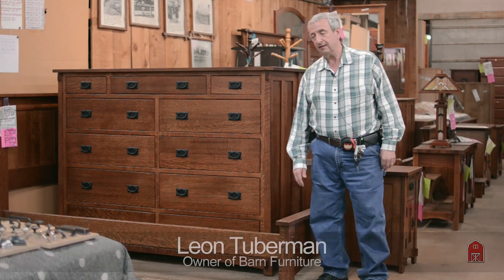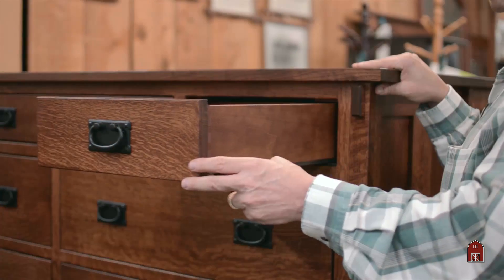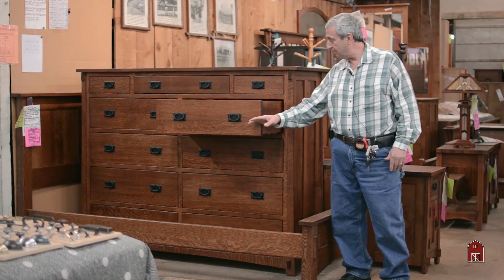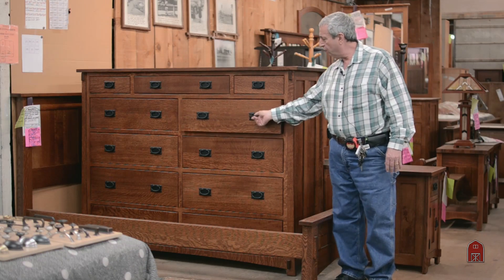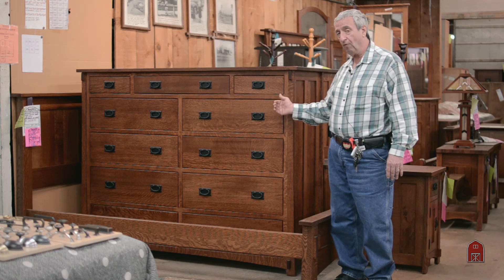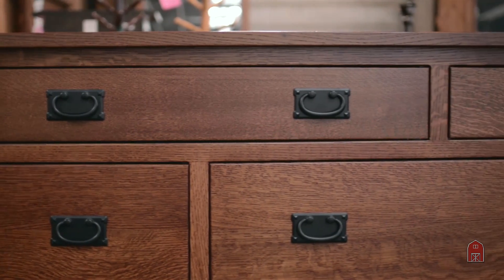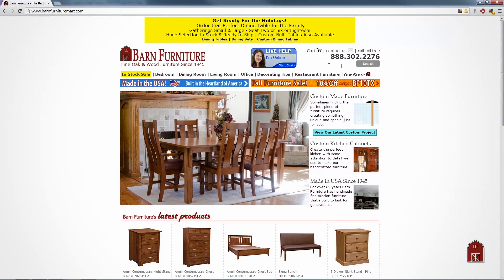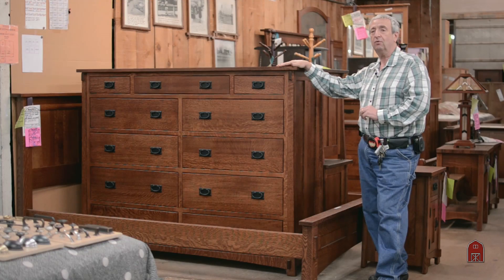Barn Furniture - Mission Mule Chest American Made Wood Furnitre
This Amish-constructed 11-Drawer Dresser is an elegant piece. Constructed from Solid Quarter Sawn White Oak and finished in a warm Mission Cherry (OCS 113), this unit features solid oak drawers made with traditional English dovetail joints. The drawers sit on full-extension under-mount soft-close drawer guides that easily glide open and shut with no exertion necessary. The drawer guides are also "easy-release and easy-set," which allows them to come out of the unit with ease.

Like the other pieces in the Amish Dutch Mission Bedroom Set, this piece is sealed with conversion varnish, a finish that protects it from water, oil, and even nail polish. Offering a great amount of storage, this hefty piece will be the only storage component you'll need! The timeless elegance of the Arts & Crafts style is articulated through this mule chest and would make a lovely addition to your bedroom.